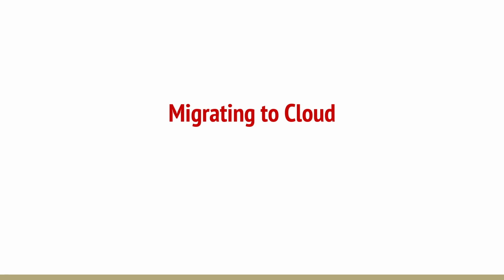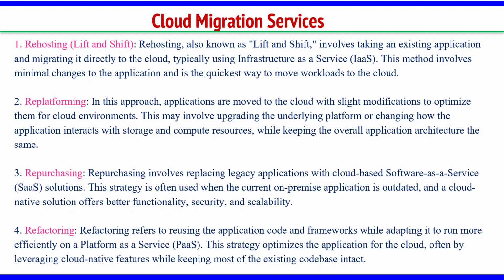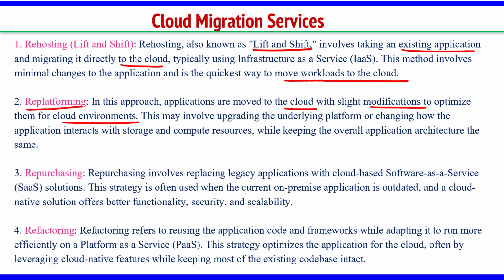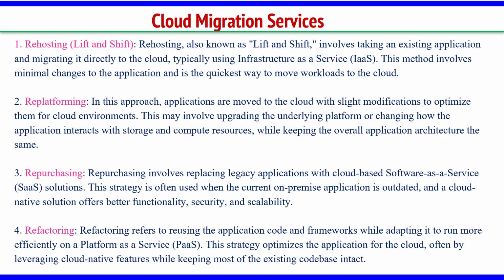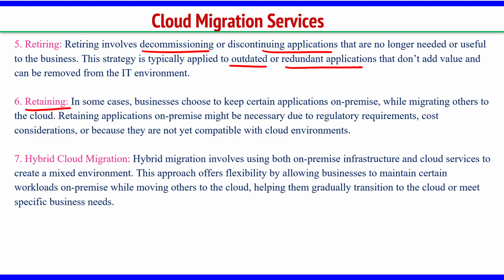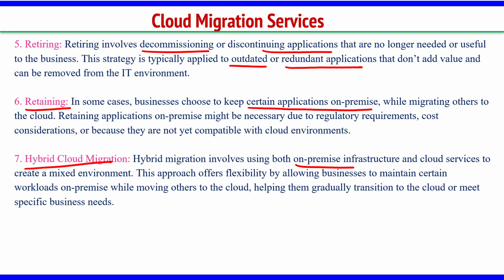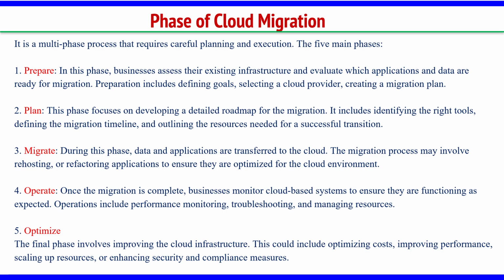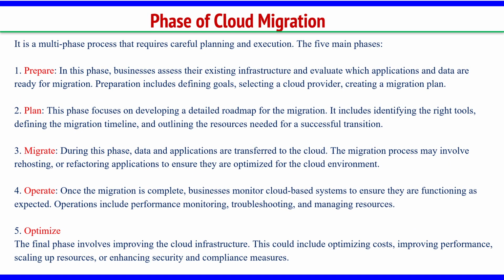Lec 28: Migration to Cloud